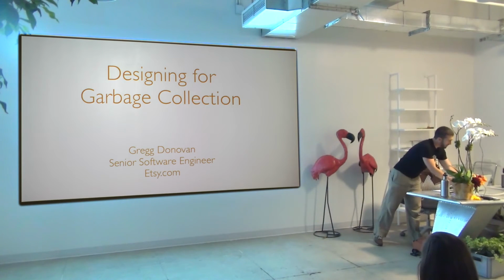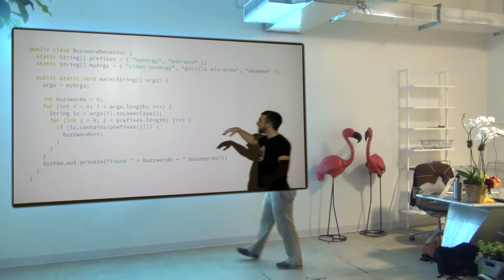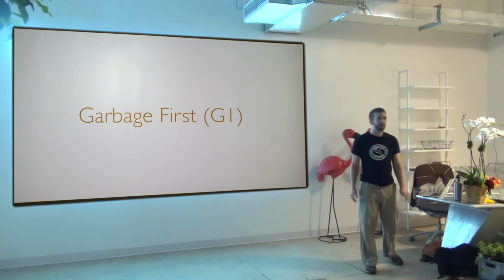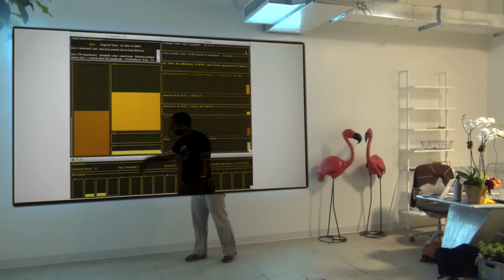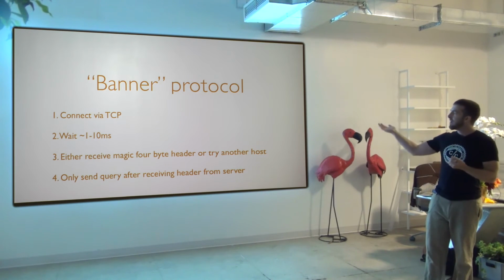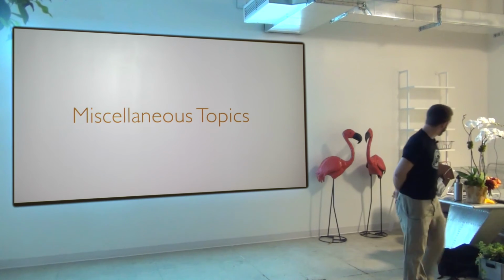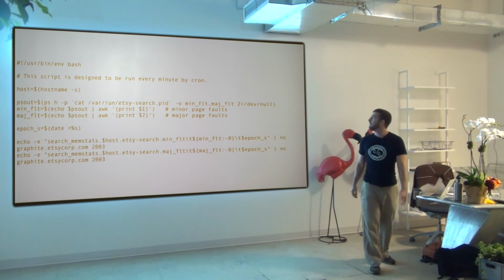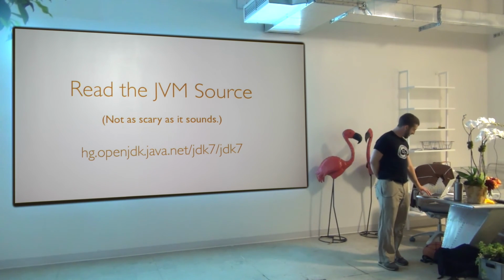NYC Tech Talks - Designing for Garbage Collection - Gregg Donovan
NYC Tech Talks - Designing for Garbage Collection - Gregg Donovan at 10Gen NYC on July 30 2013.

Speaker: Gregg Donovan, Senior Software Engineer, Etsy

Understanding the impact of garbage collection, both at a single node and a cluster level, is key to developing high-performance, high-availability applications when using a garbage collected language. We will explore the basics of common garbage collection algorithms, how to monitor your runtime, and how to measure success when tuning GC.

At a cluster-level, we will review how to design for partial availability -- how to avoid sending requests to a GCing node and how to be resilient to mid-request GC pauses. We will review the code Etsy uses to implement its custom 'Banner' protocol used to detect GCing JVM nodes at request-time. For application development, we will review common memory leak scenarios and how to detect them.

PUNKKCAST #2219